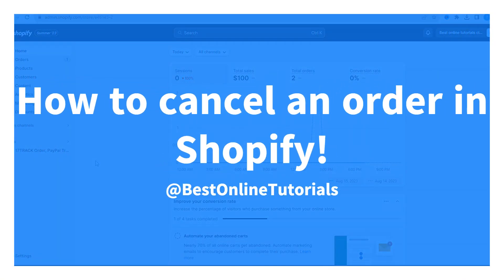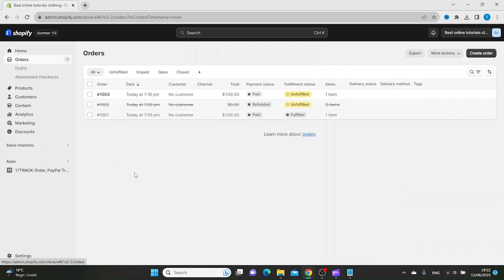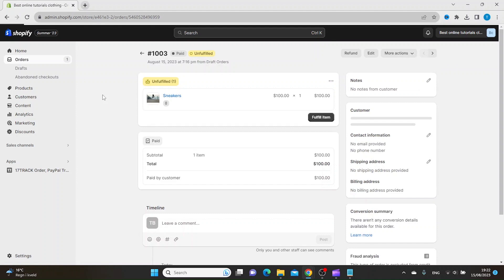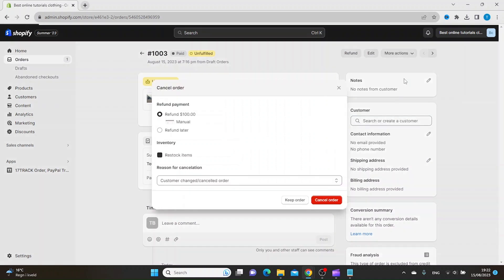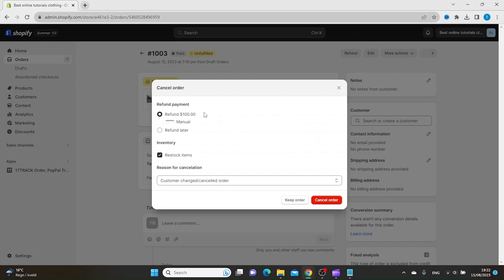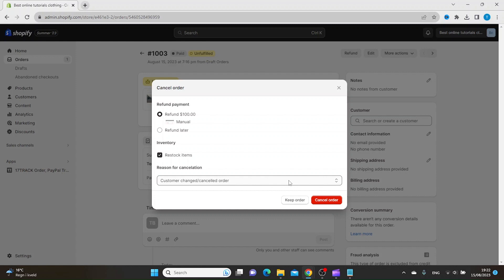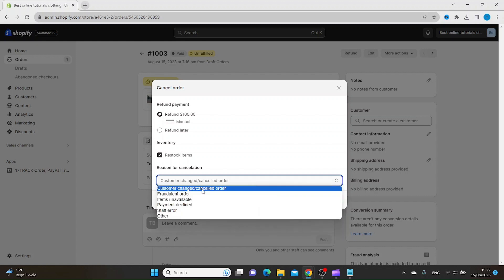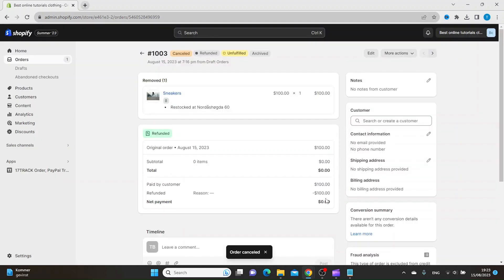How to cancel an order in Shopify! (Easy 2025)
How to cancel an order in Shopify

In this shopify tutorial I show you a quick and easy way on how to cancel an order in your shopify store. The first step is to navigate to "orders" and then click the order number on the order you want to cancel. Inside the order click "more actions" and then "cancel order". Inside the pop up box, choose the correct options and click "cancel order". This tutorial is done inside the shopify admin dashboard on a pc.

After watching this video you should have a basic understanding on how to cancel an order in Shopify.

Shopify is a fantastic easy to use software used for dropshipping, Amazon FBA etc. Go (aff) for more info.